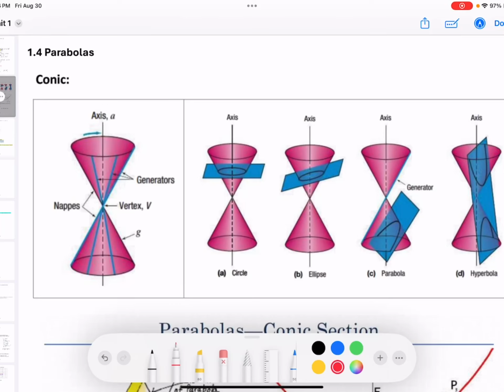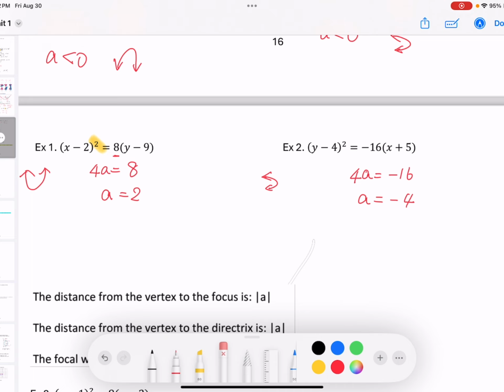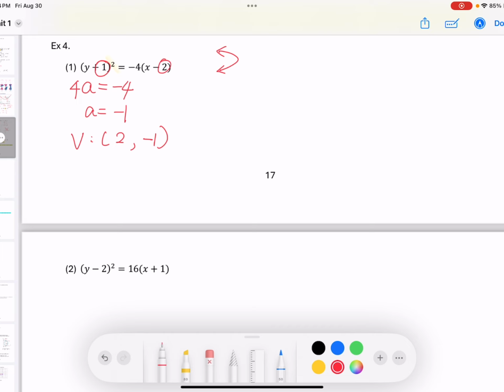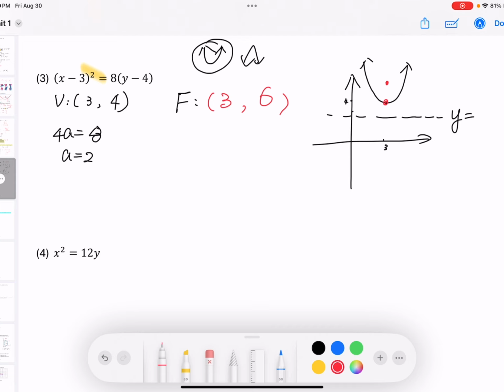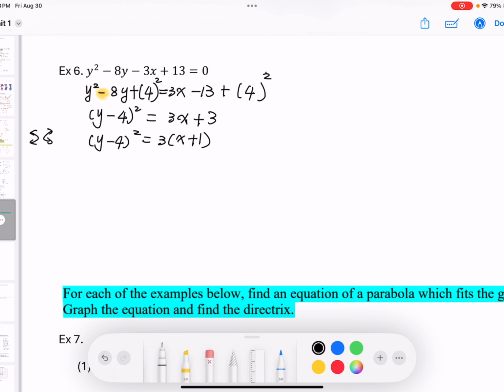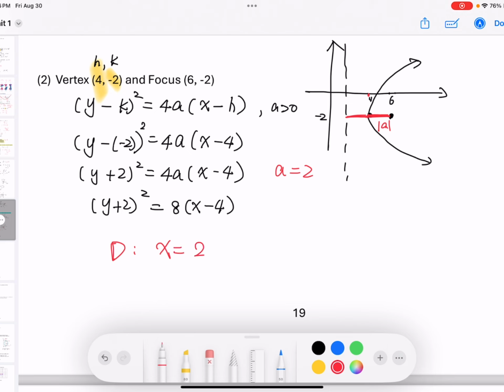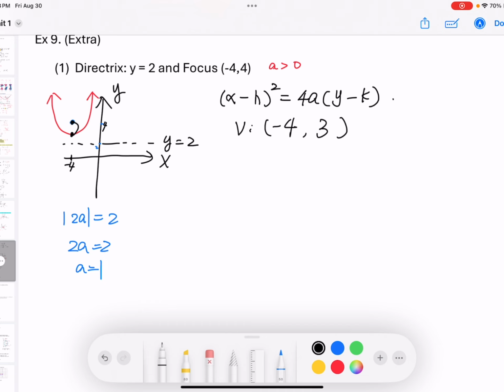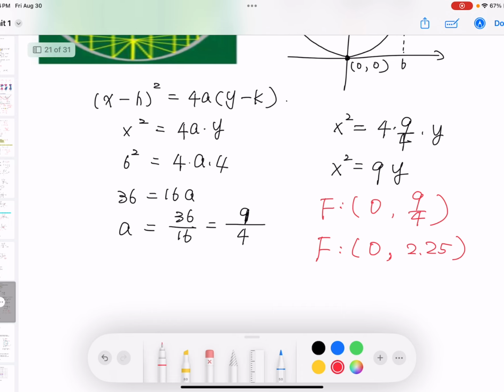Math 2412 PreCal 1.4 Parabolas